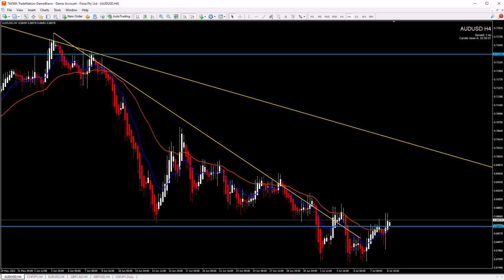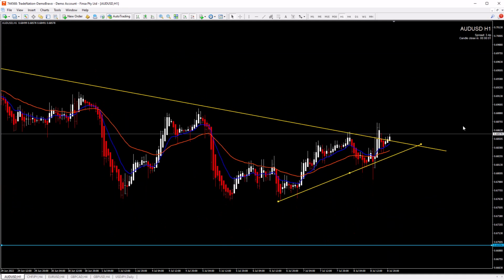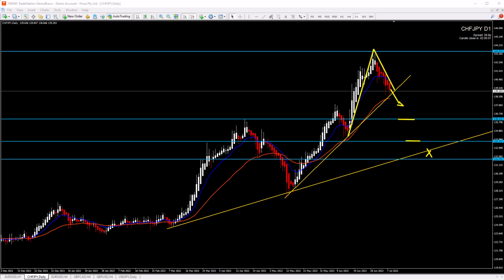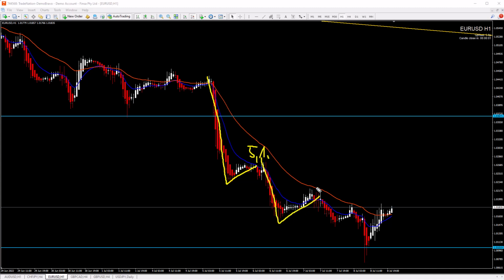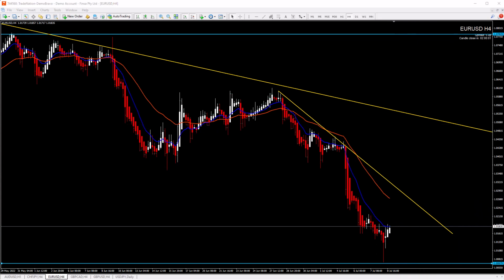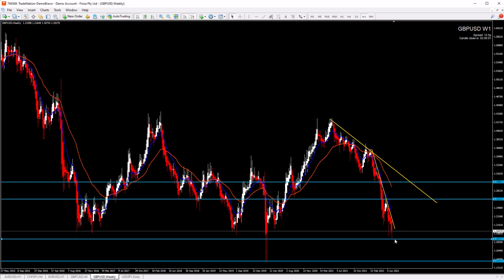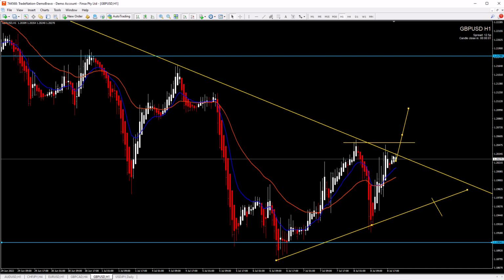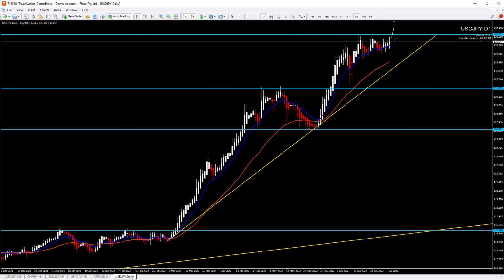Weekly Forex Forecast 11-15.07.2022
Pairs which I follow:
AUDUSD, CHFJPY, EURUSD, GBPCAD, GBPUSD, USDJPY

00:00 - AUDUSD
03:40 - CHFJPY
07:14 - EURUSD
11:54 - GBPCAD
13:58 - GBPUSD
18:01 - USDJPY